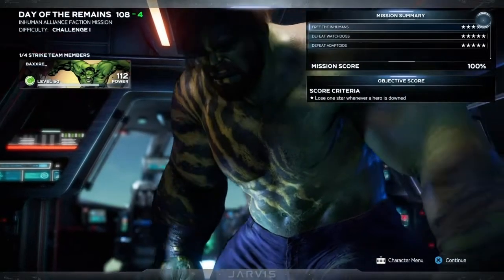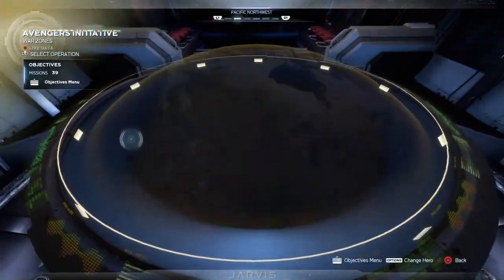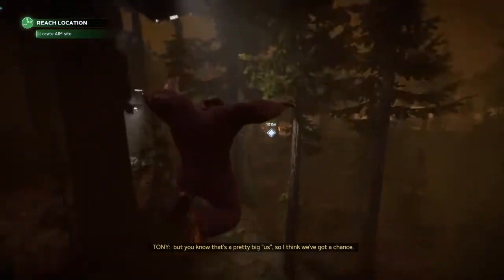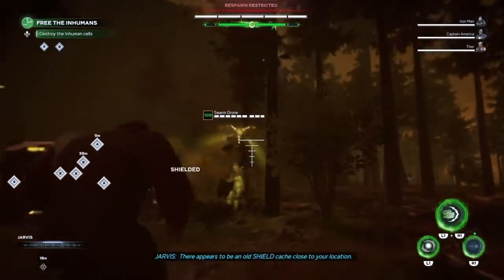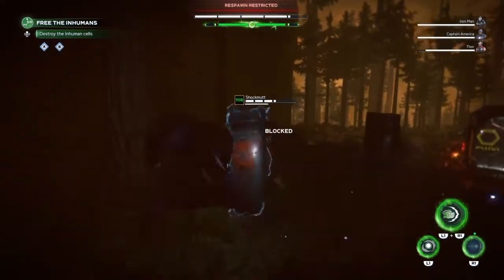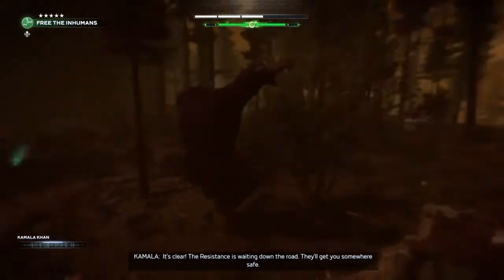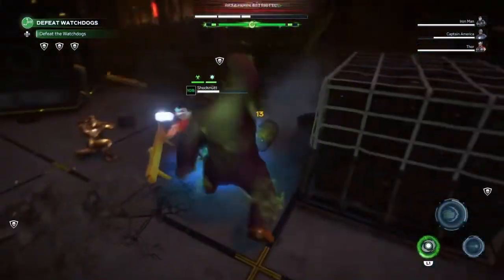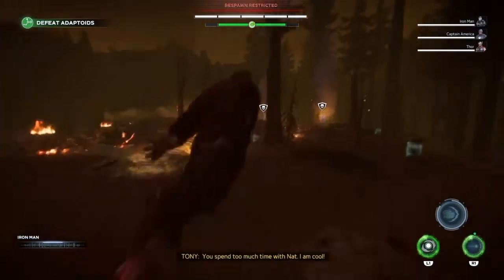(Patched) Marvel’s Avengers: how to get epic/legendary gear and rare patterns every time FAST